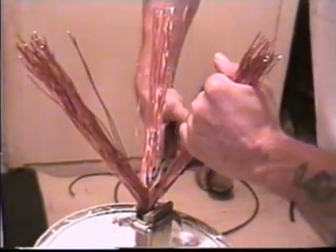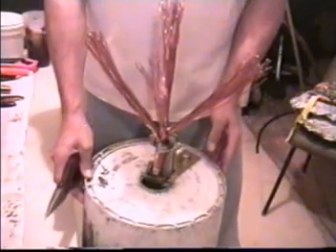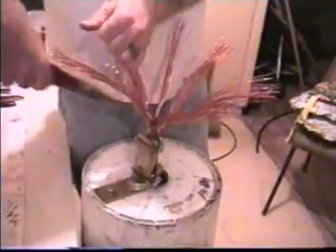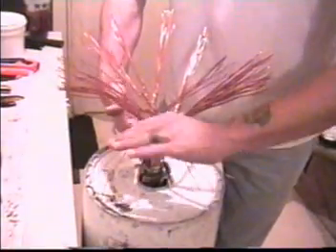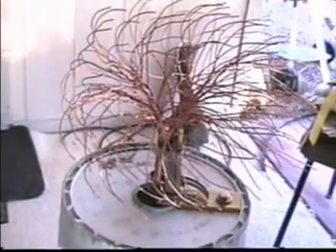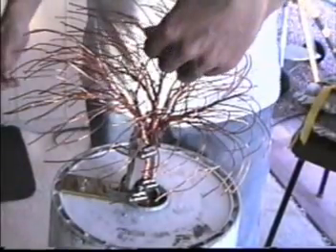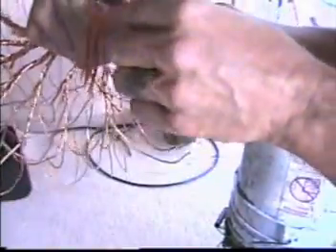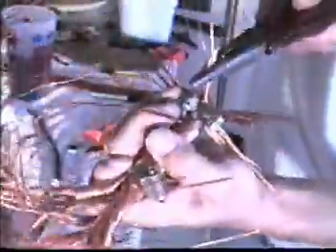Diy Wire Tree P3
Twist a Tree P3